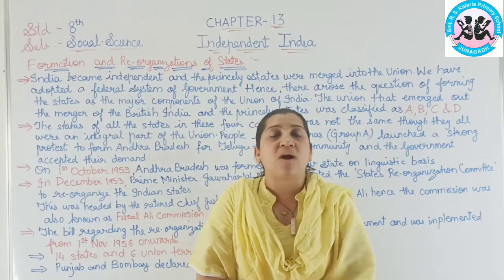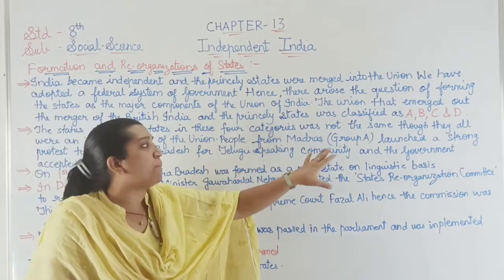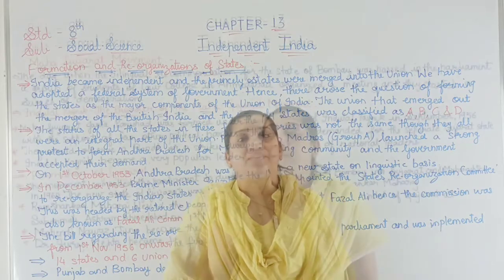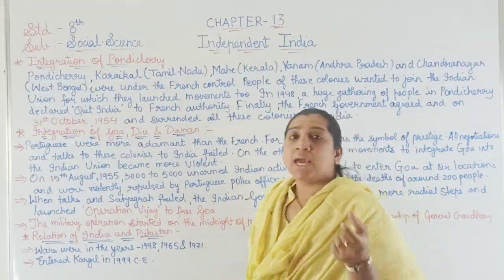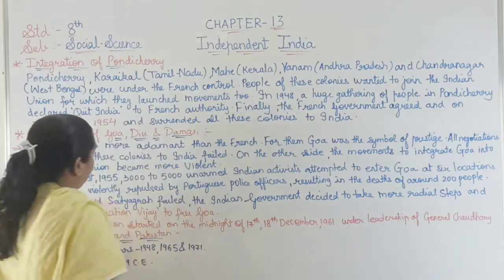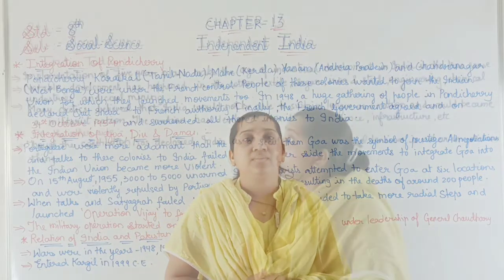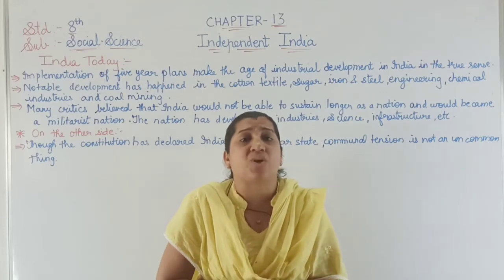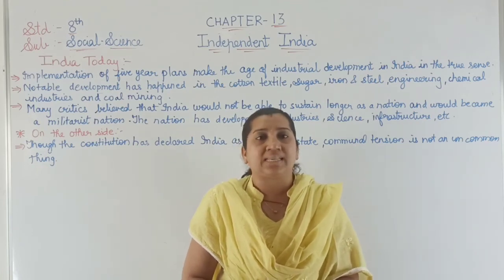Std-8th Social Science L.no.-13 Independent India By Ms Rajshree Lakhani